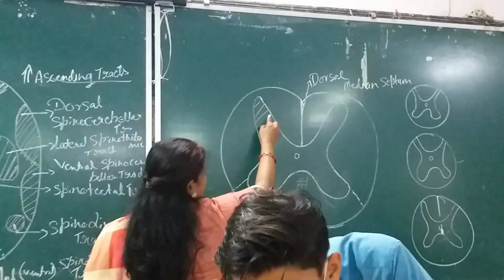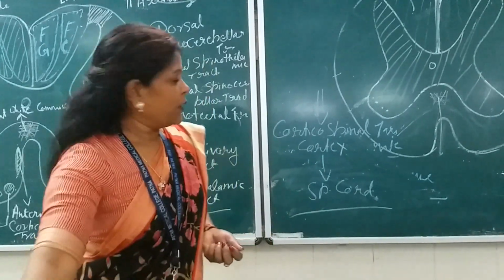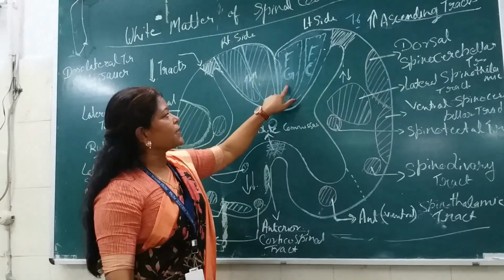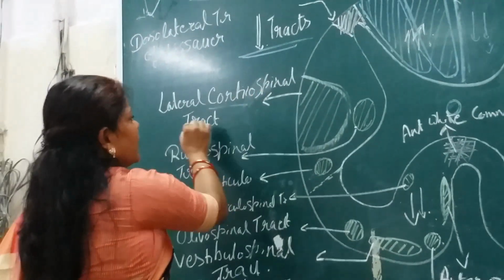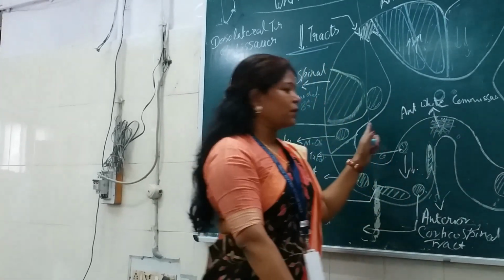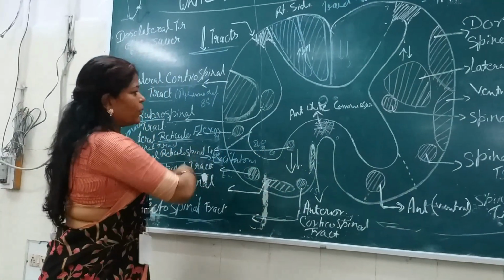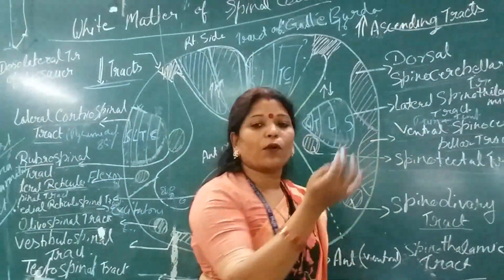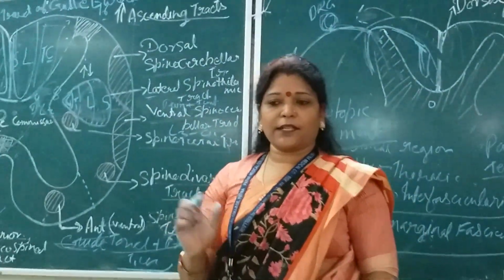White matter of Spinal cord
This video includes introduction of all the  ascending and descending tracts present in the white matter.

KEYWORDS- White matter, Anatomy, Assistant Professor, Anatomy Department, PMCH, Patna, MBBS, MS ( Anatomy)